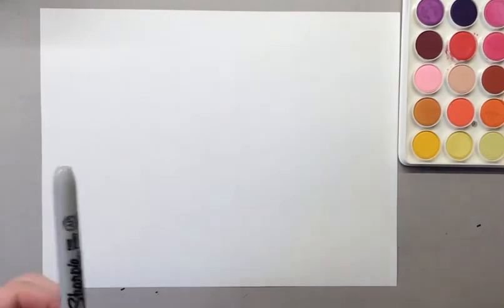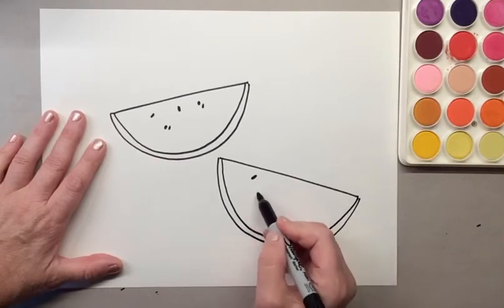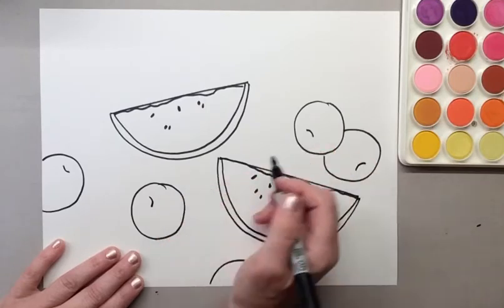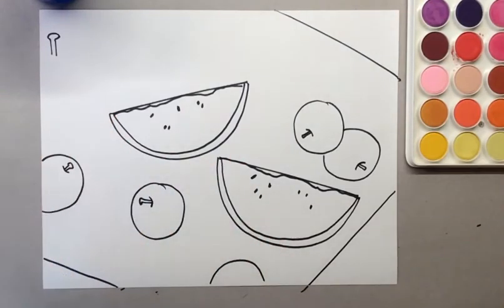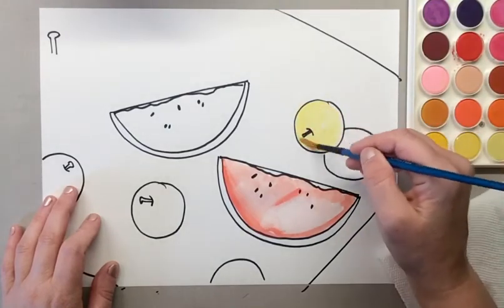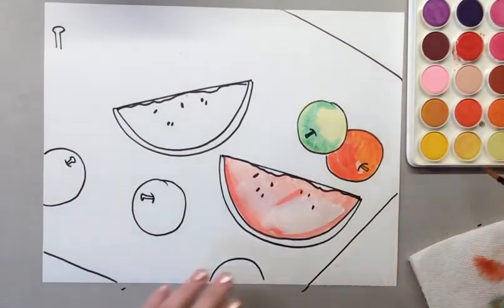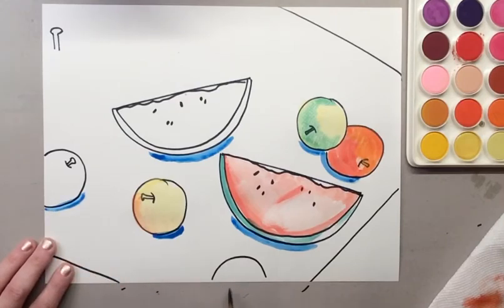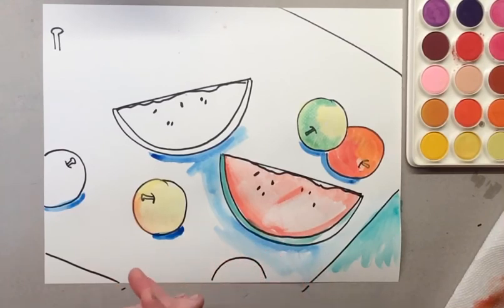Watermelon and Apples-Mrs. Geftic